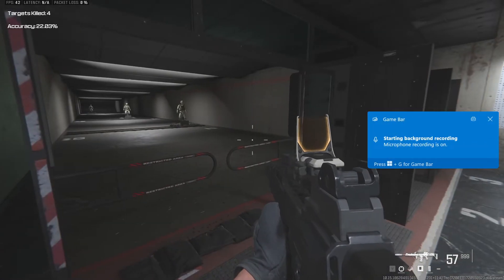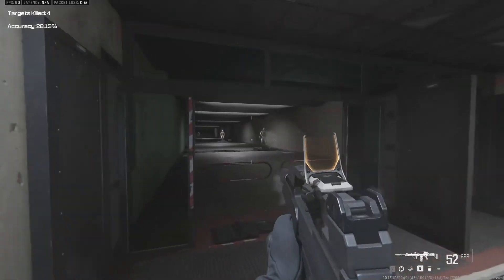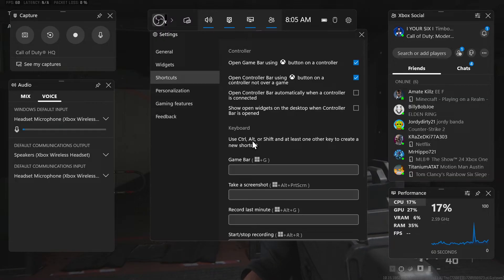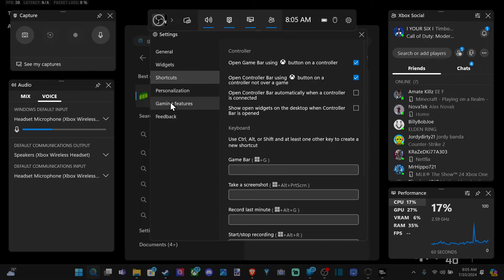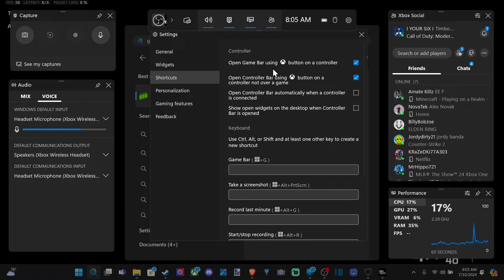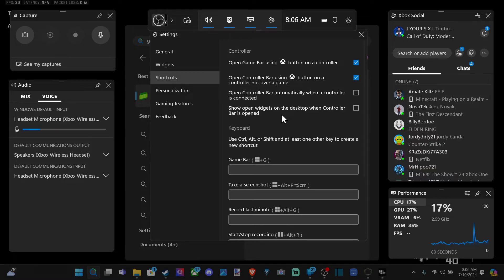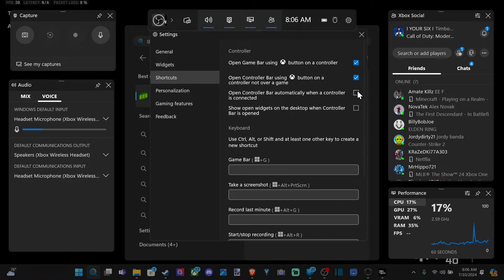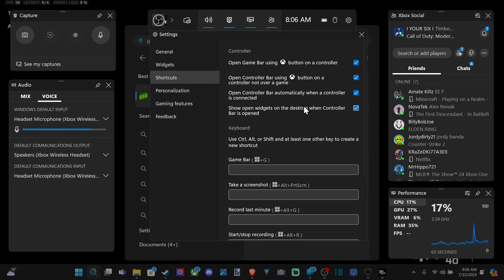How to Stop Opening game bar with Controller on windows 10/11 (Fast Tutorial)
If you want to prevent the Game Bar from opening automatically when you connect a controller on Windows 10 or Windows 11, you can disable this feature using the settings in Windows. Here’s how you can do it:

Method 1: Disable Game Bar via Settings
Open Settings:

Click on the Start menu and then click on the Settings gear icon (or press Win + I on your keyboard) to open the Settings app.
Go to Gaming Settings:

In the Settings window, click on "Gaming".
Navigate to Xbox Game Bar Settings:

On the left sidebar, click on "Xbox Game Bar".
Turn Off "Open Xbox Game Bar using Xbox button on a controller":

In the Xbox Game Bar settings, find the toggle switch under "Open Xbox Game Bar using Xbox button on a controller".

Toggle this switch to the Off position. This will prevent the Game Bar from automatically opening when you press the Xbox button on your controller.
Method 2: Disable Xbox Game Bar Completely

Alternatively, if you don’t use Xbox Game Bar at all and want to disable it entirely:

Open Settings:

Go to Settings (Win + I), then navigate to "Gaming".
Select Xbox Game Bar:

In the left sidebar, click on "Xbox Game Bar".
Disable Xbox Game Bar:

Toggle off the switch labeled "Enable Xbox Game Bar". This will disable the Game Bar and prevent it from appearing when you use a controller.